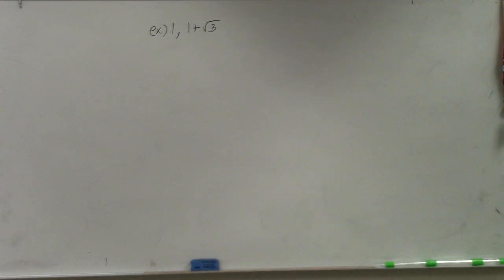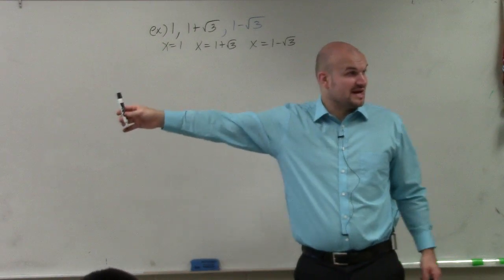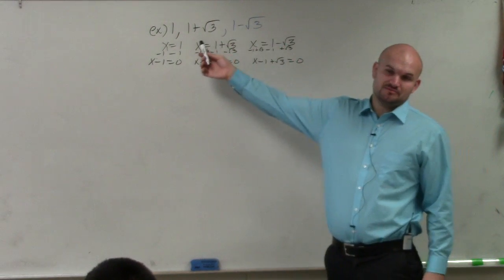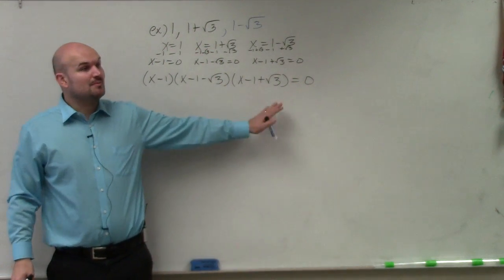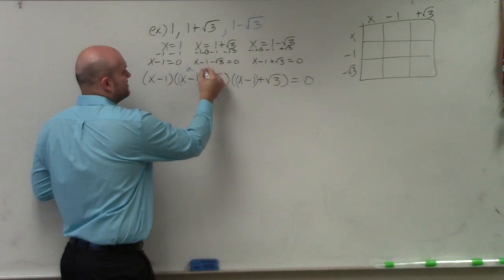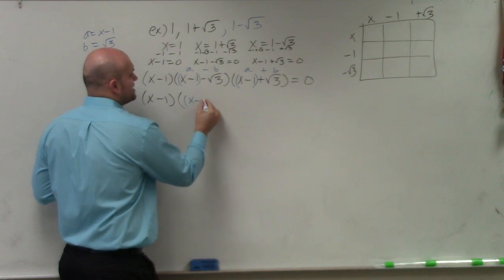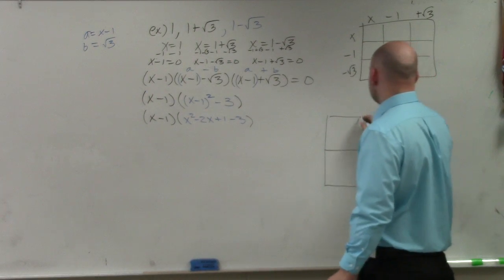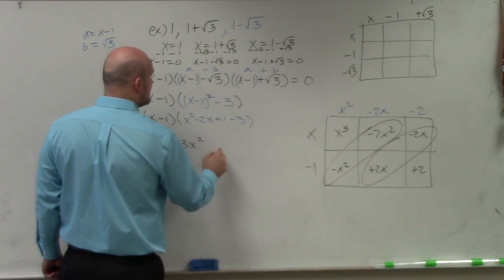Write the equation of a polynomial given binomial irrational zeros